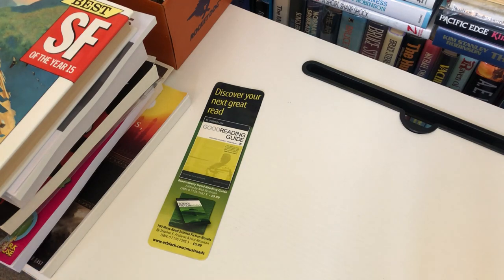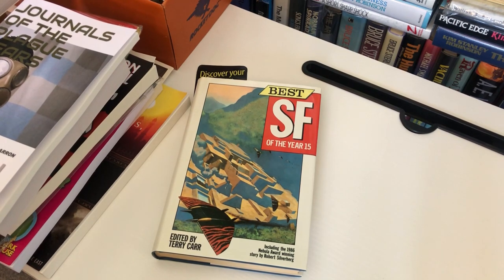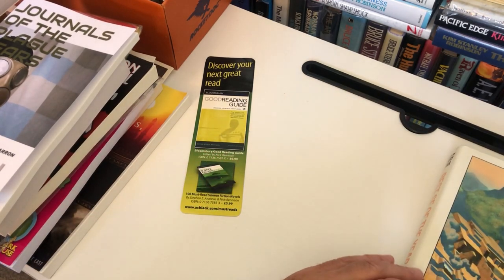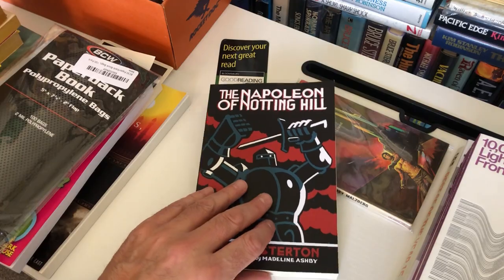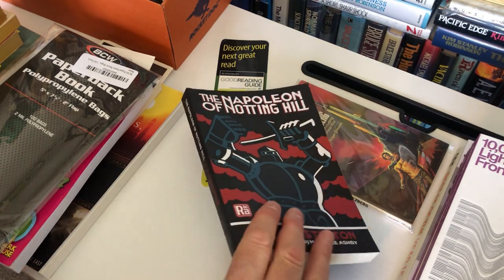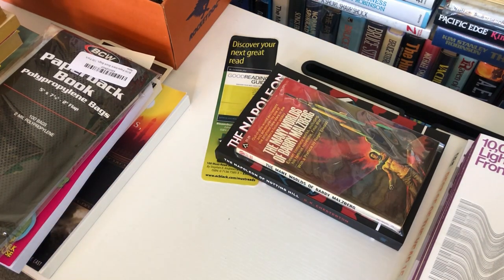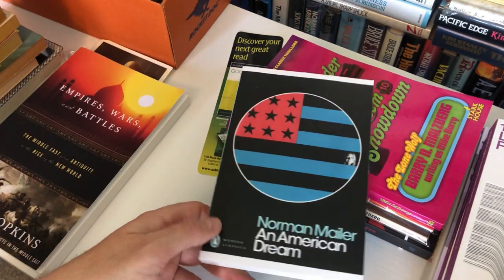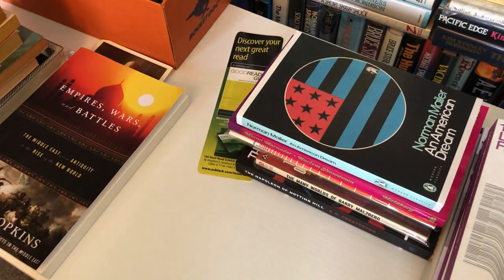Science Fiction Collector Diary Episode #14 plus Terry Carr Anthology Review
Yes, yet another stroll through the recent acquisitions of 'The Voice of SF Experience' on Booktube incorporating a review of one of Terry Carr's anthologies featuring some the very best US SF OF THE 1980s. More insight, opinion, knowledge and anecdote as the Outlaw builds towards The Final Library...kinda equivalent of the Encyclopedia Galactica...